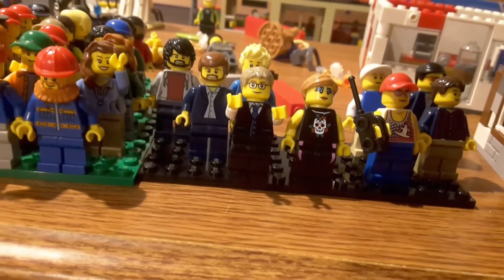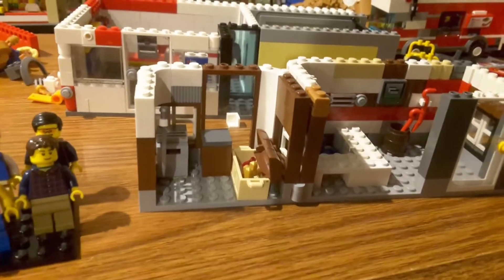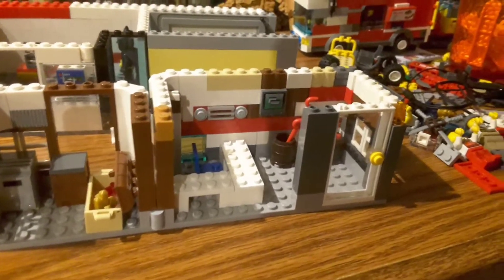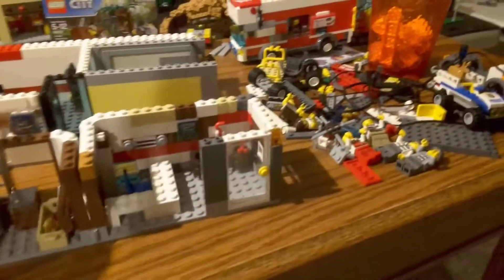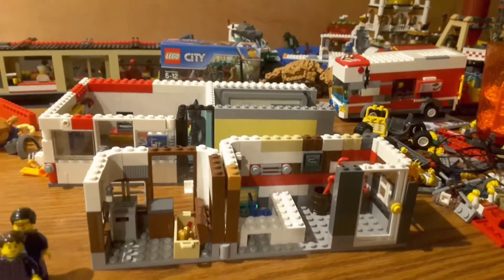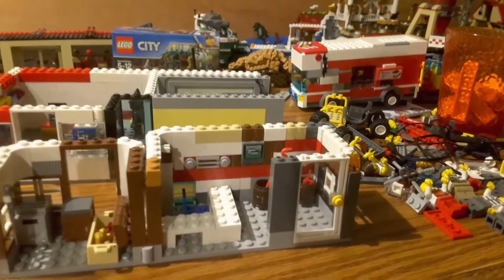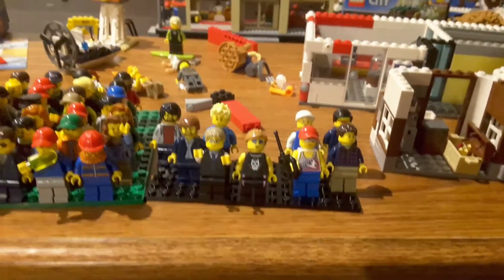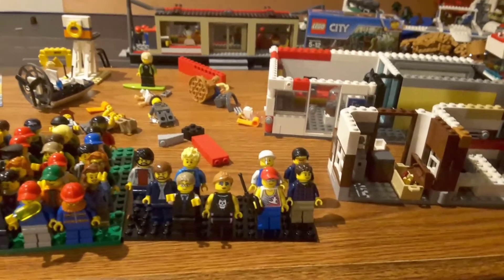My new crook hideout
This is a new crook hideout mos I have made for my city. This might be the main com and center for the crooks. Please tell me what you think of it in the comments section. I love showing my legos to you guys. Next goal 400 let's get to it in a month or two. Thank you every one. 350 special will be out in a day or two still have to make it.